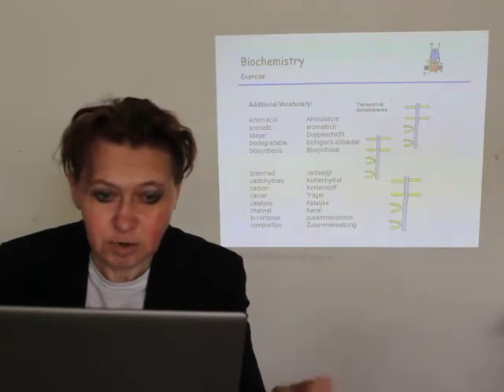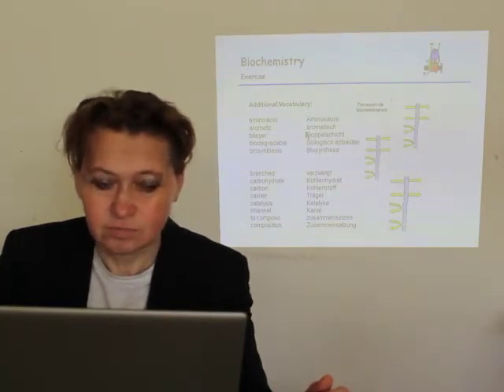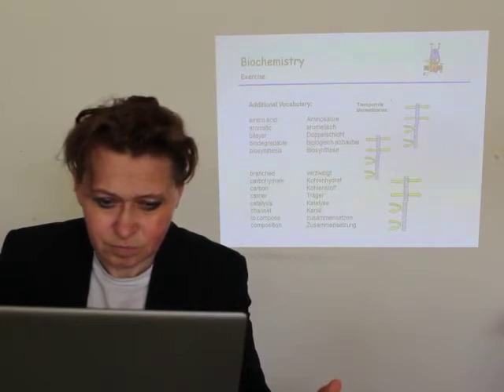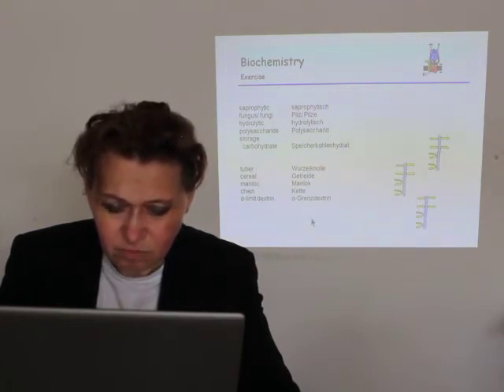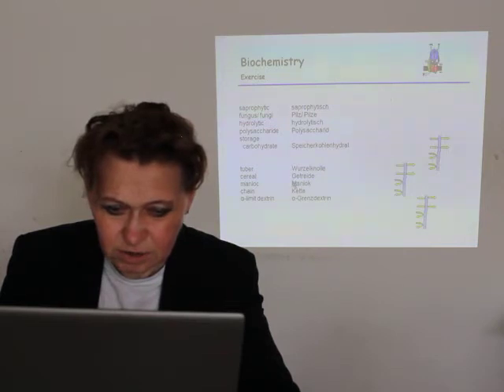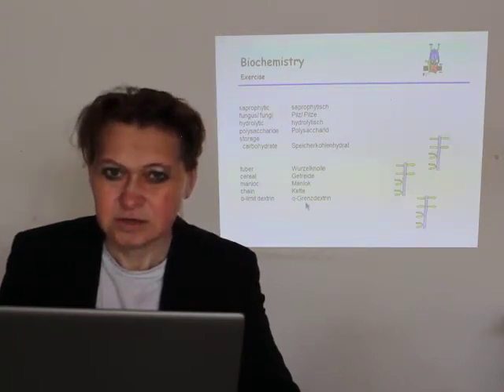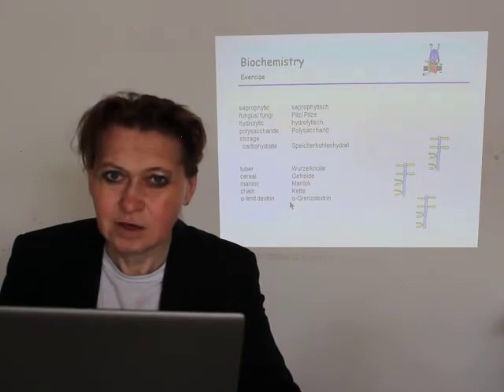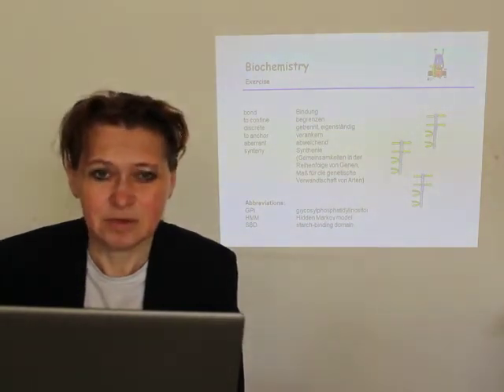Vorlesung Wissenschaftsenglisch Teil 37 (Biochemistry 2/3)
Liebe Studenten,
wir werden die Lehrveranstaltung 205088 „Speaking English in Scientific Presentations in Biology (Wissenschaftsenglisch, Scientific English) (S) in diesem Semester online durchführen.

Wir werden uns mit den folgenden Themen beschäftigen: Introduction, Botany and Plant Science, Cell Biology, Development, Molecular Biology, Zoology and Animal Science, Ecology, Microbiology, Behavior, Marine Biology, Bioinformatics, Evolution, Biochemistry.

In der dreizehnten Woche ist „Biochemistry“ unser Thema.
Zusätzlich zu den Vorlesungen finden Sie wöchentlich die entsprechenden pdf-Dokumente (wird nachgereicht).